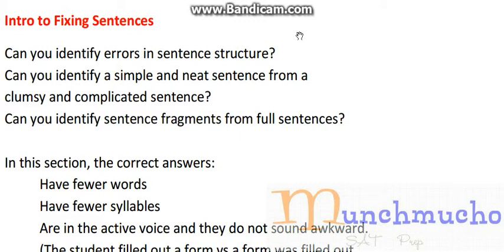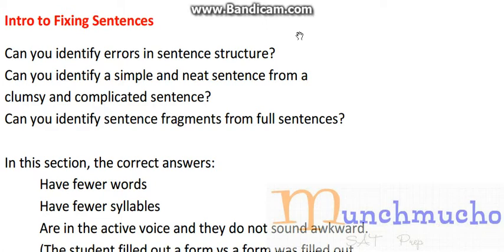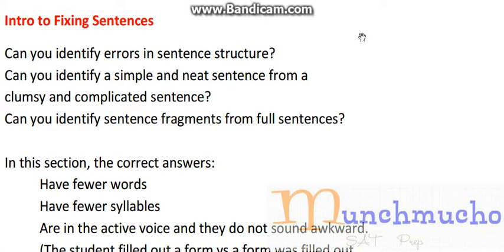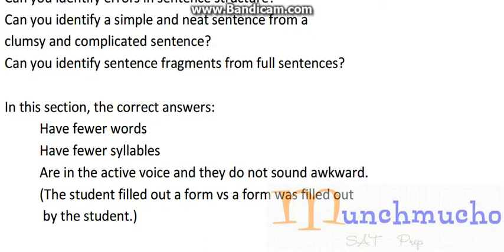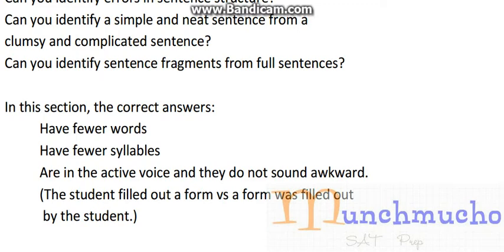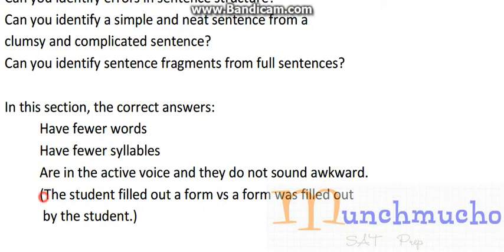Introduction to Fixing Sentences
This video will be the introduction to the fixing sentences part of the exam and we will talk about how to quickly identify correct answers.